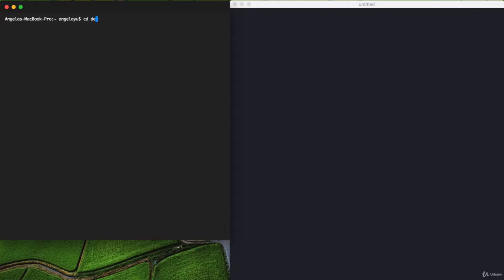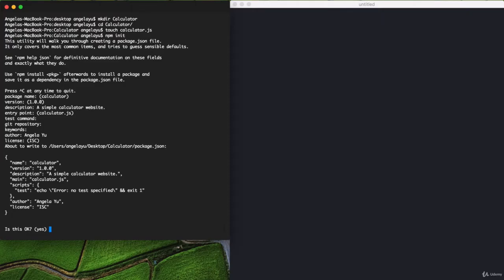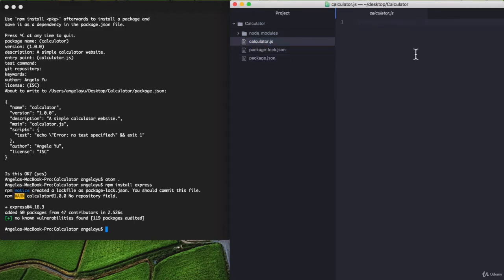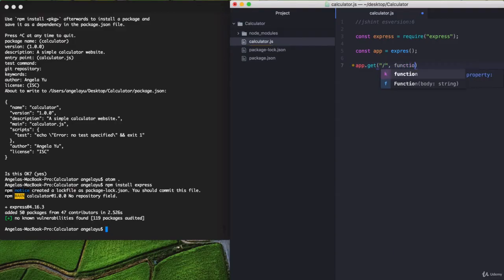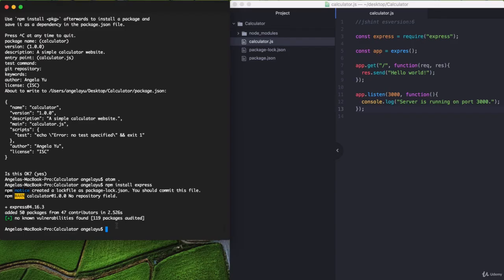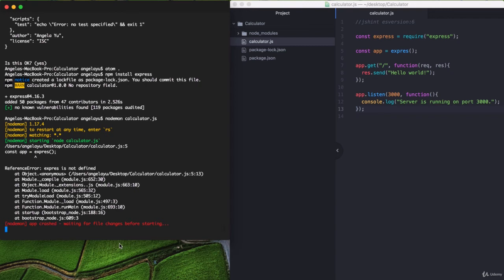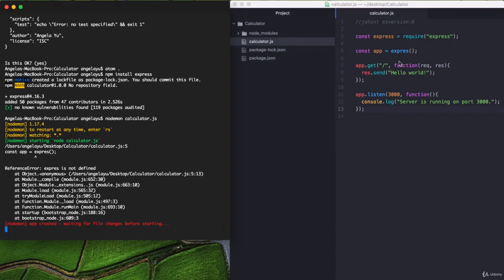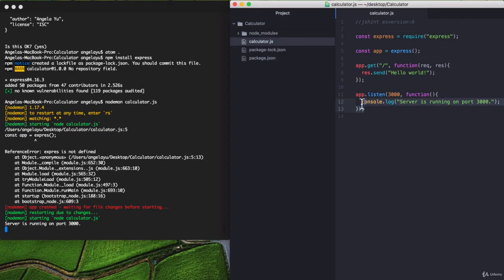Calculator Setup Challenge Solution